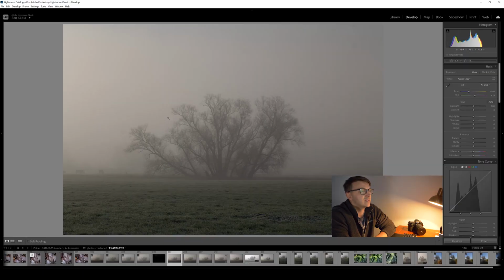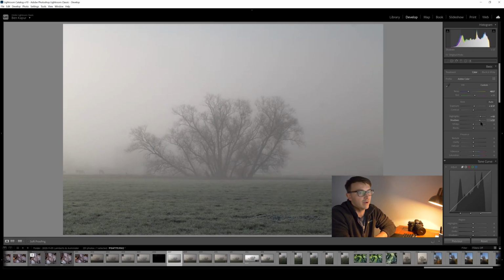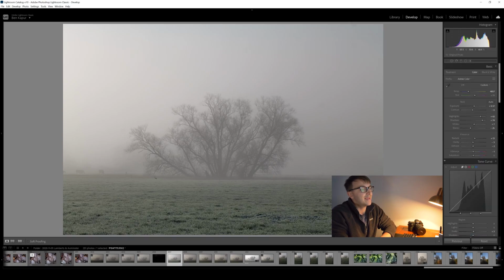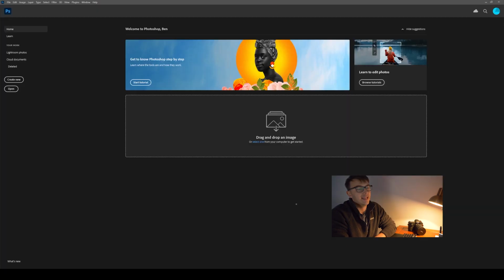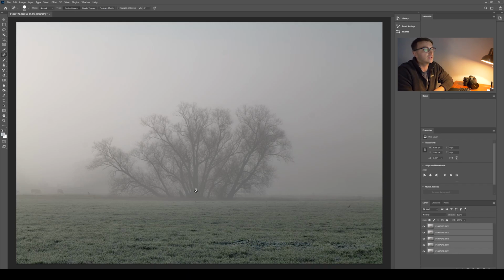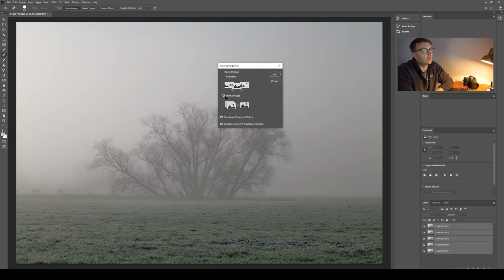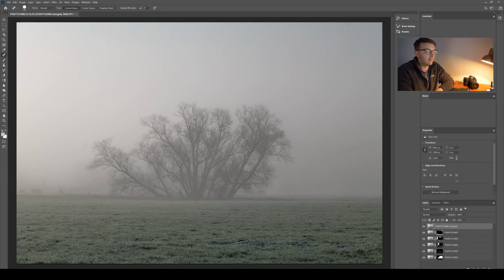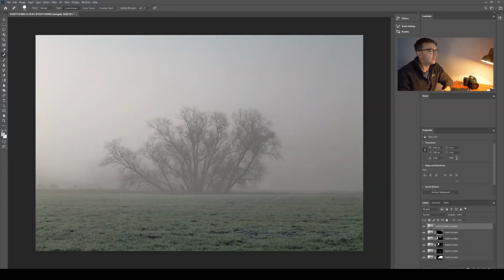HOW TO FOCUS STACK using Adobe Photoshop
A cold crisp morning in Devon, and I take you with me to photograph a beautiful tree I have had my eyes on for a few years.
Then back to the PC to blend the images so that there is sharp focus from front to back.
Let me know if you like this sort of content and I will be sure to produce more for you :)